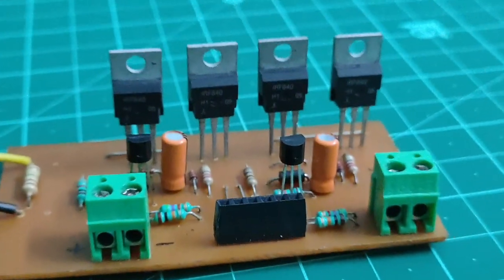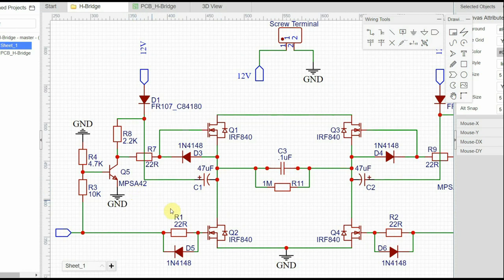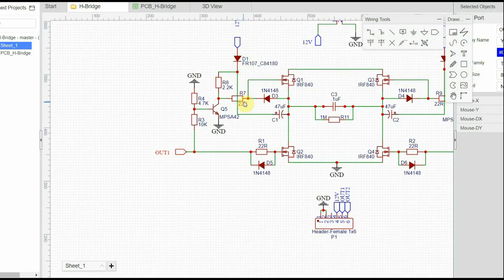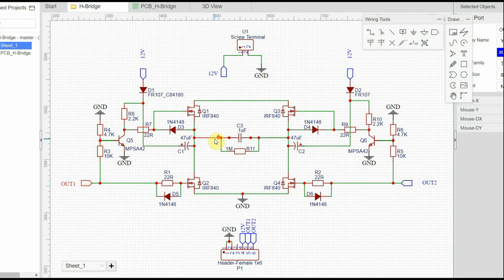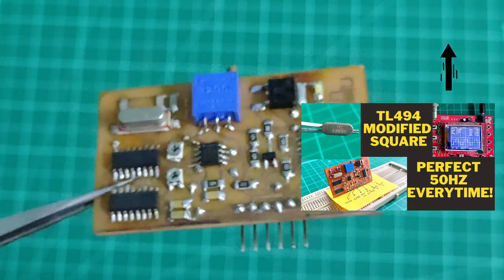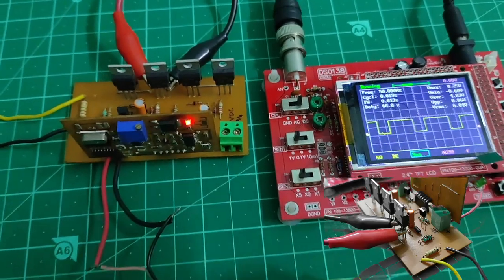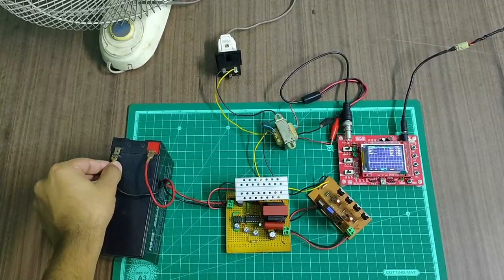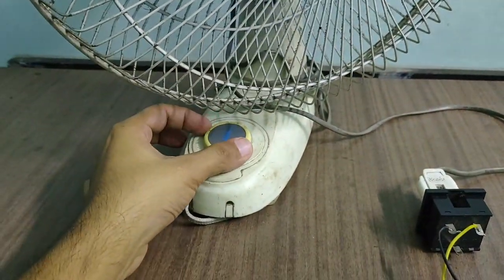DIY H Bridge Circuit for Inverters || Convert DC to AC using this module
Hello everyone!
This video is about creating a very simple H bridge circuit that is essential for converting a DC voltage to AC. I have used this module to convert 220V DC to modified square wave AC signal that can eventually be used to drive AC loads.
This H bridge is controlled by my DIY TL-494 based control card that generates accurate 50 Hz modified square wave signals.

Please share your feedbacks and suggestions in the comments below.

Timestamps:
0:00 - Introduction
0:16 - H Bridge concept explanation
2:55 - PCB design and 3D model
3:37 - Complete module and connections
4:25 - Waveform evaluation
4:50 - High voltage DC to DC converter test
5:20 - AC waveform and load test
6:21 - Efficiency test and conclusion